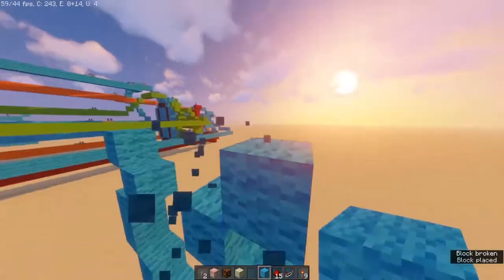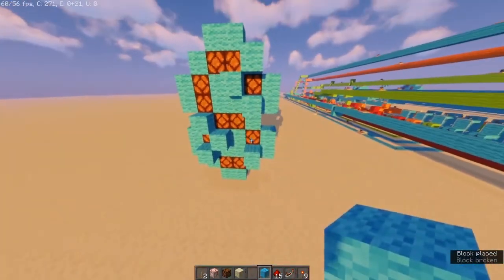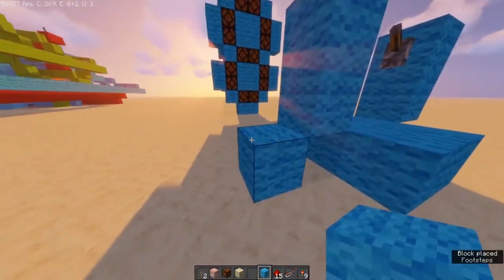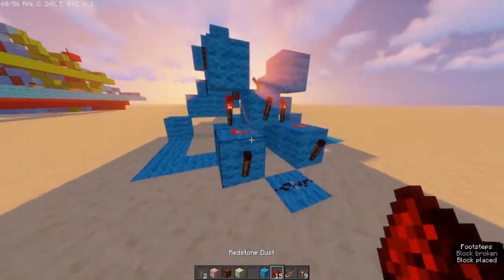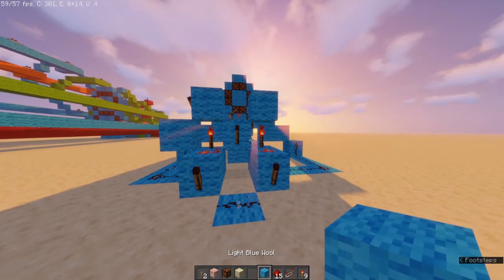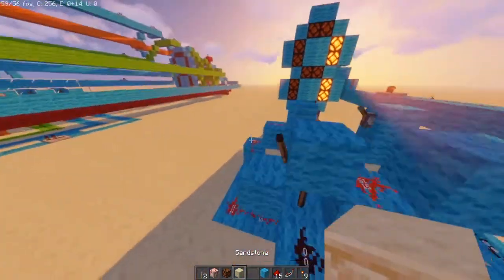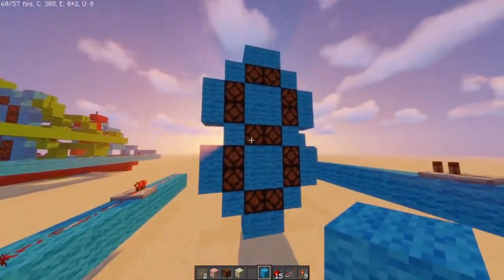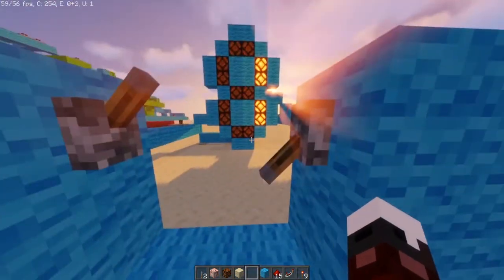Redstone Calculator | Redstone Radness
Today I teach you how to make a basic redstone calculator, and also edit it more then usual*.

*Please note I normally do not edit videos.